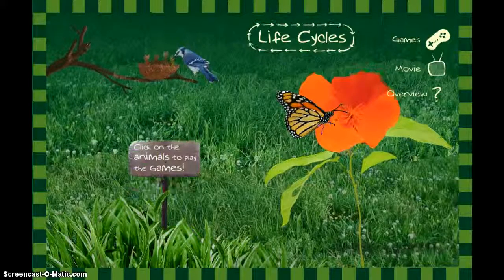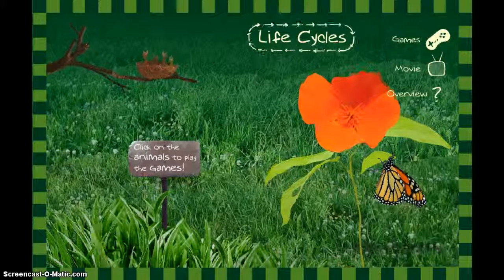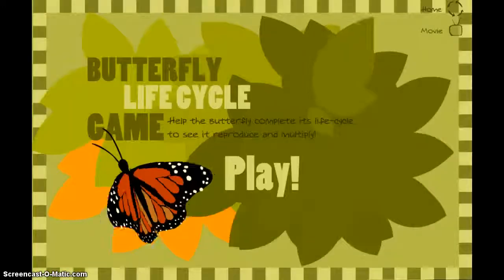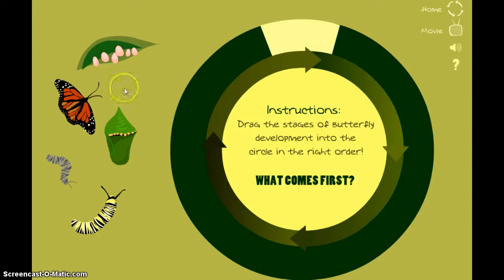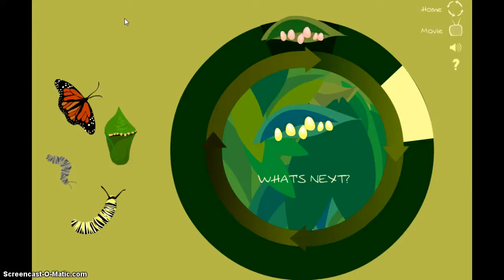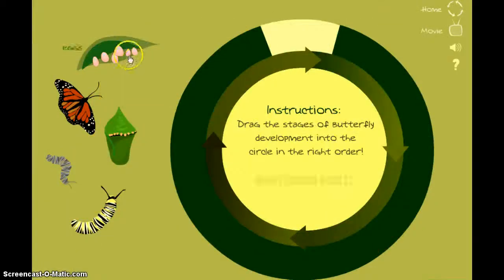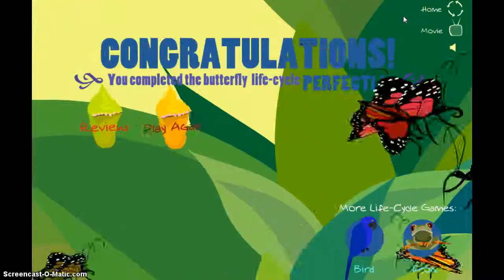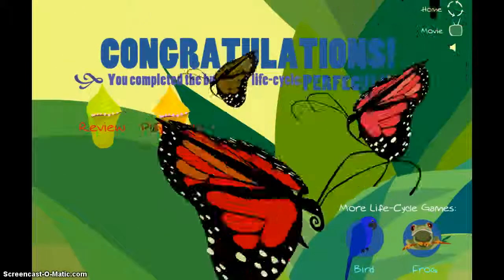Well-Structured Problem: Life Cycle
For CEP812 at MSU  Demonstration of a digital tool (Sheppard Software) to solve a well-structured problem (the life cycle).